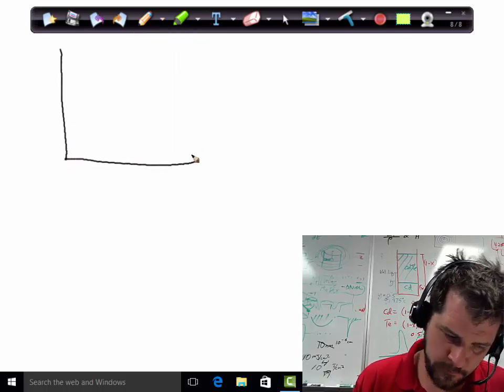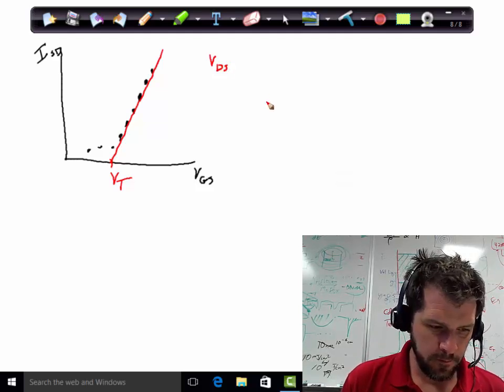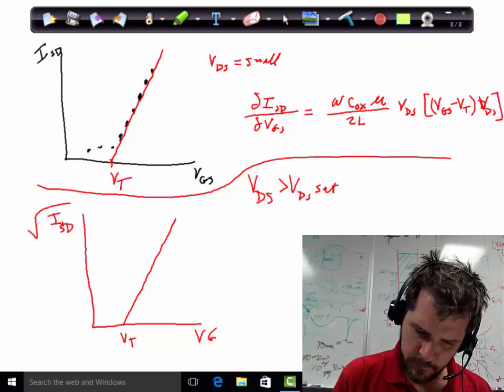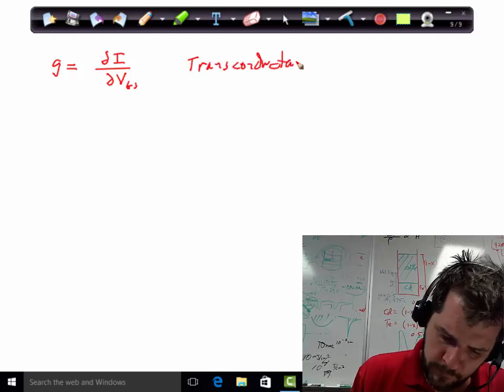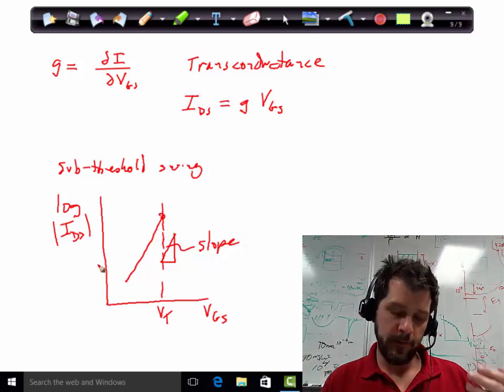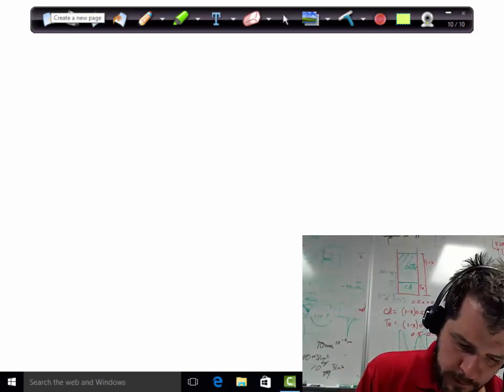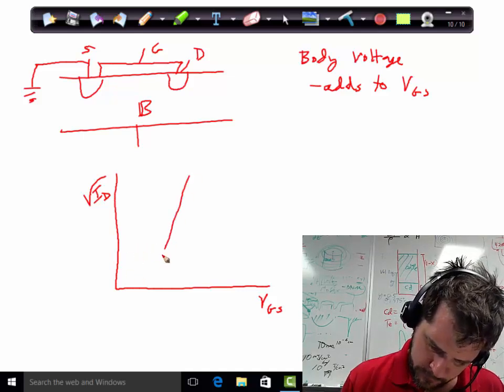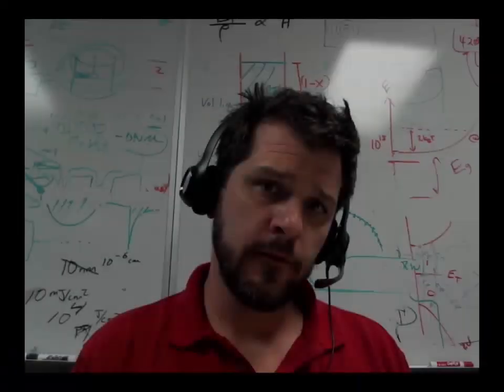Basic MOSFET Operation Part 2